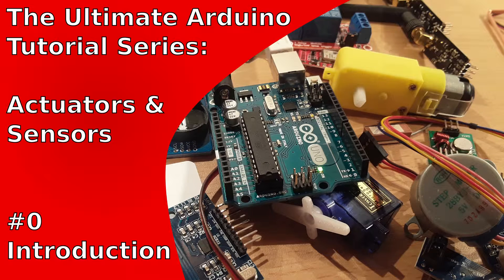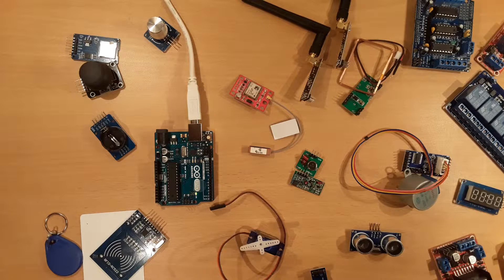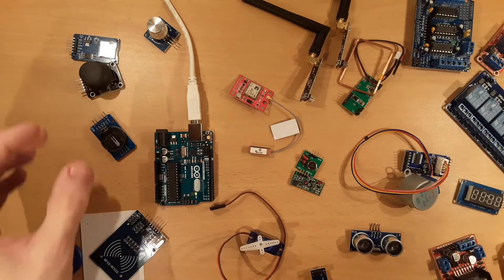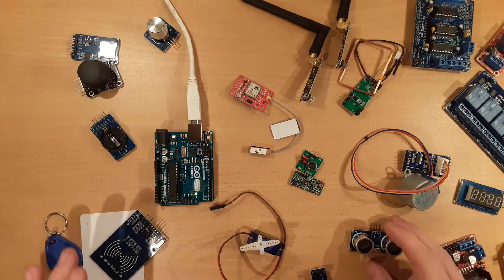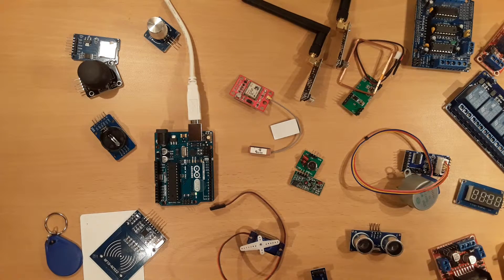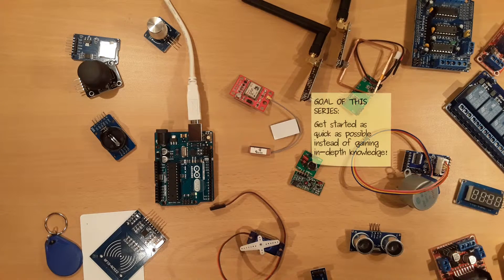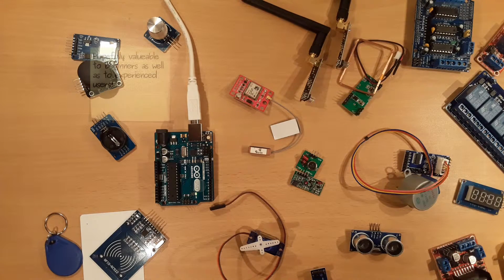Introduction to Arduino Tutorials about Actuators and Sensors | UATS A&S #0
Introduction to the Actuators and Sensors Edition of the Ultimate Arduino Tutorial Series

In this tutorial series, actuator and sensor modules are presented which where either specifially designed for the Arduino or are a good fit to the Arduino platform.